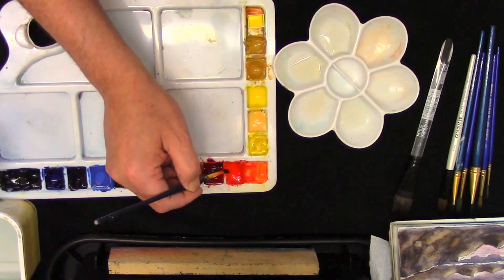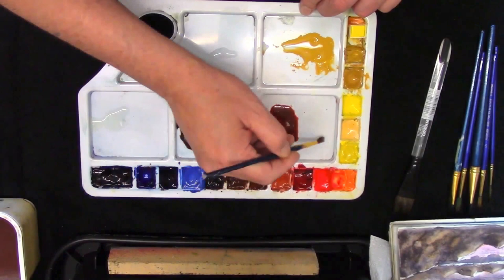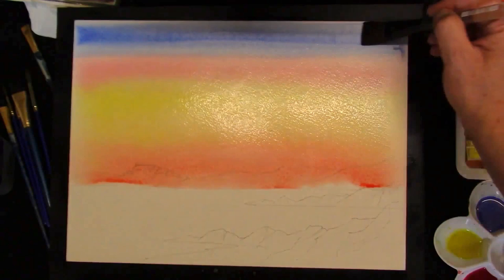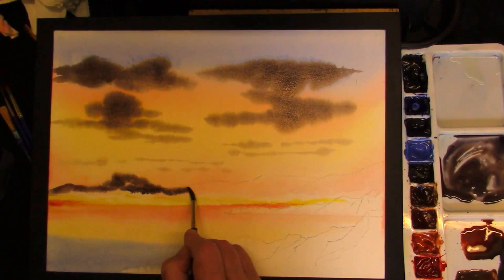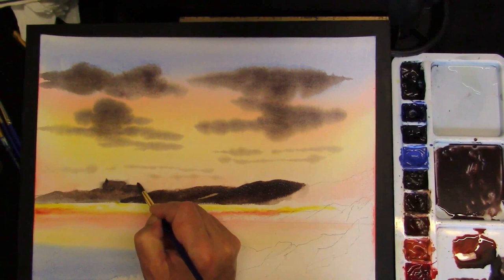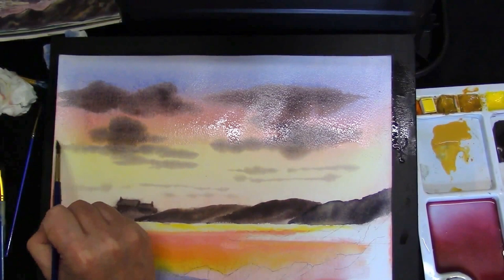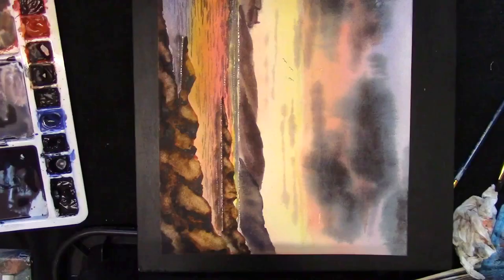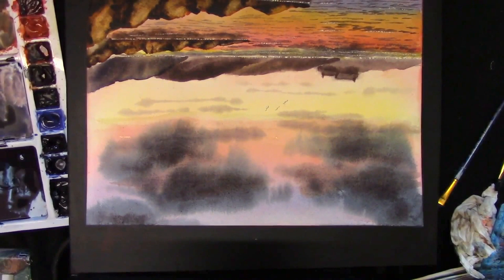PAINT A SUNSET SEASCAPE WITH,WET IN WET SKY,ROCKS, IN WATERCOLOR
A colourful easy watercolour demonstration of a coastal evening scene,showing how to paint a,sunset sky,background hills,buildings rocks,water and waves...SUNSET BAY

Water color demonstration by Colin Walters of an evening seascape ,and the title was chosen by Kevin Stonier from Facebook